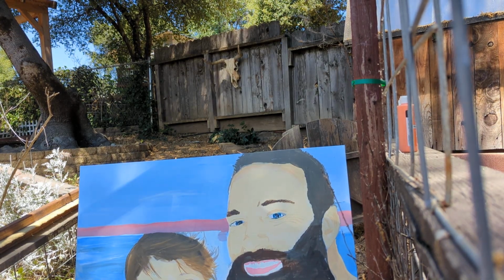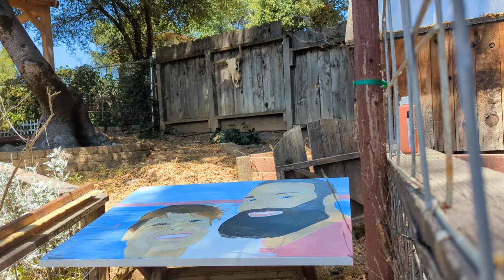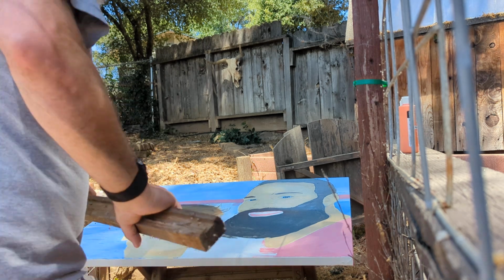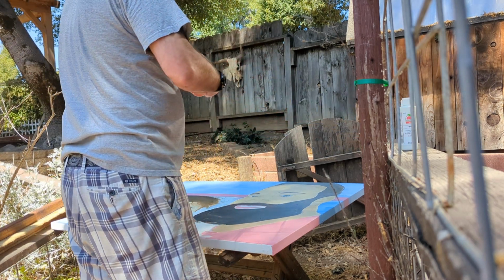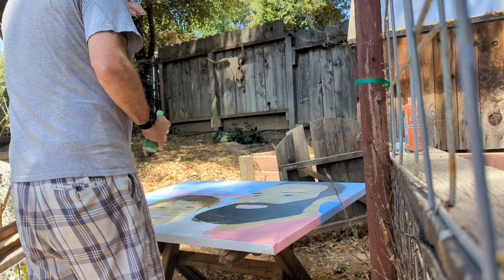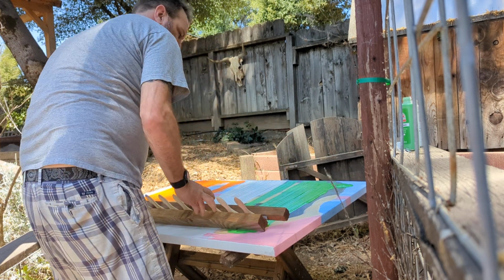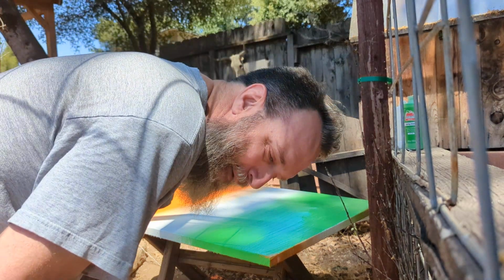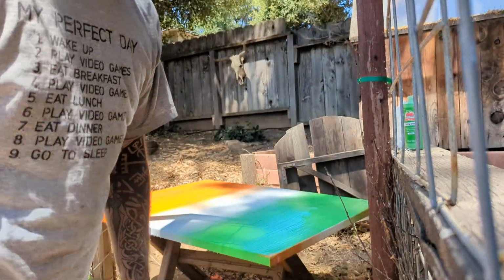this is a video I made for my girls Montgomery and Dakota. you are loved!